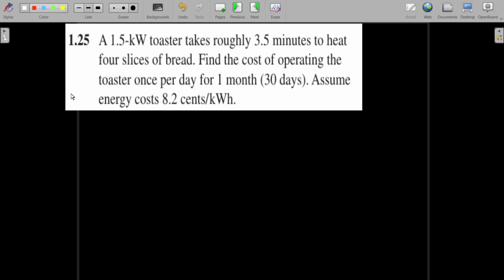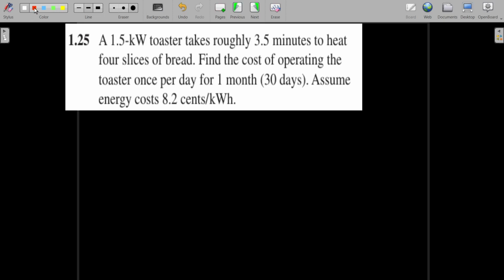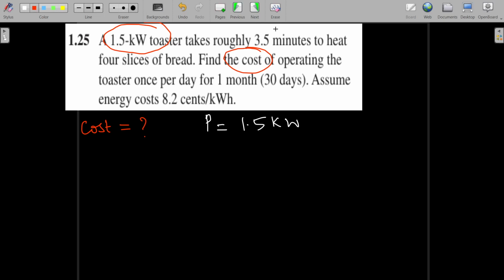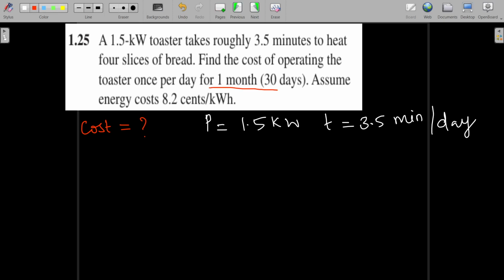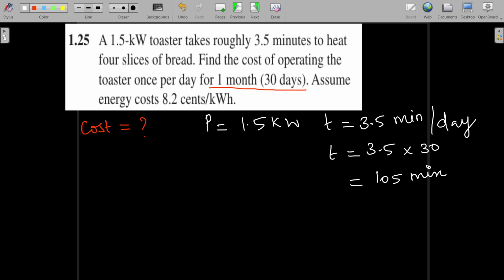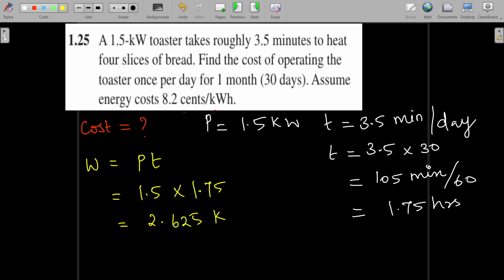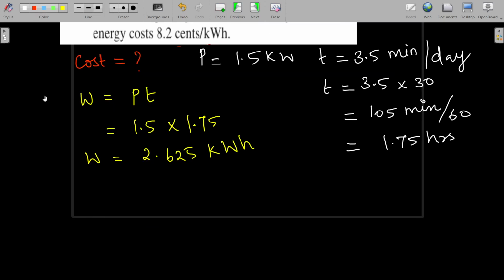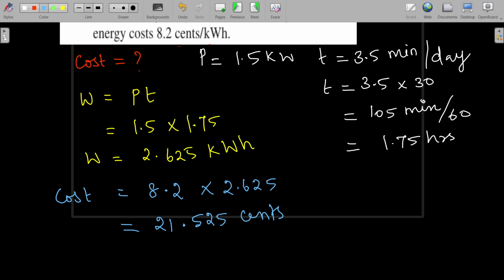FEC 1 25 - Find the Cost of operating a toaster for 30 days - Fundamentals of Electric Circuits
FEC 1 25 - Find the Cost of operating a toaster for 30 days - Fundamentals of Electric Circuits - Alexander and Sadiku - 5th edition